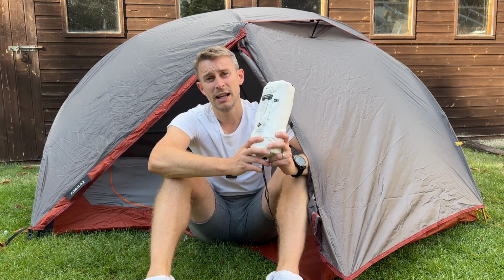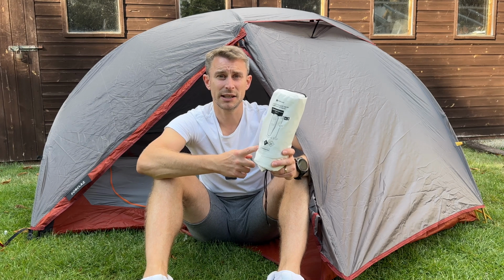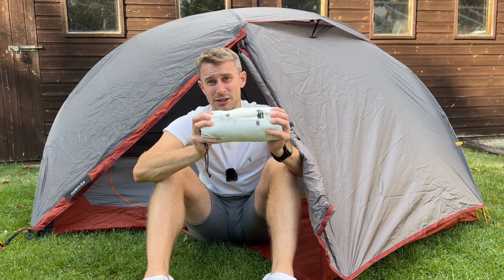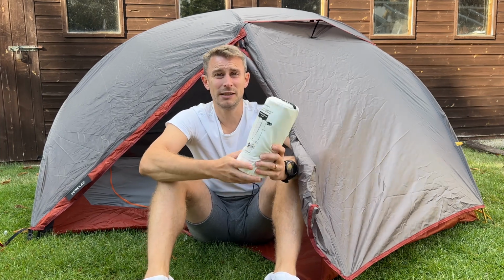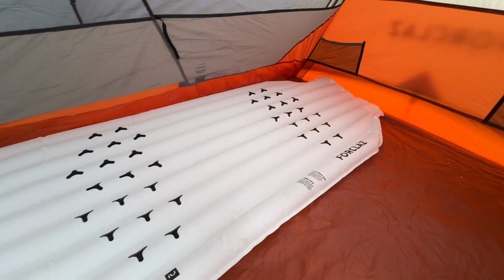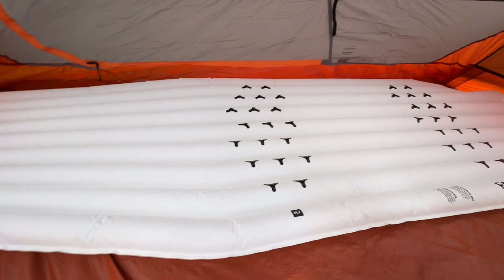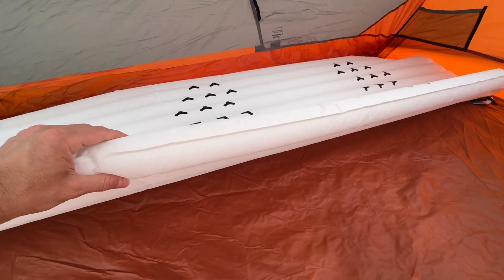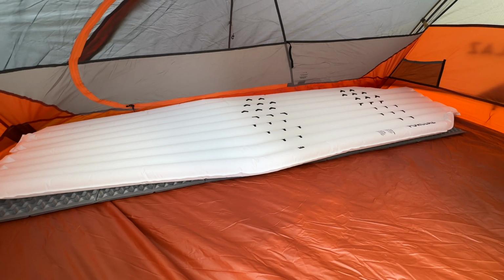You DON'T have to SPEND a fortune to get a good night's sleep!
Here is a review of the Decathlon Forclaz inflatable trekking mattress MT500 Air XL. This decathlon sleeping pad is suitable for summer wild camping. This MT500 Air minimal editions doesn't use any dye in the manufacturing process making it more environmentally friendly. We have found the forclaz sleeping pad to be very comfortable. Part of this is the huge size of the XL version. Despite the size, it's actually compact and light backpacking gear.

For the money, it's hard to fault. Just be aware this is a summer sleeping pad with very little insulating properties. You can increase this from a 2 season sleeping pad to a 3 season sleeping pad by adding an insulating sleeping mat underneath.

We've found this very comfortable. However, being 5cm thick, it is not as comfortable as some of the thicker sleeping pads. For side sleepers I'd recommend thicker sleeping pads (closer to 10cm).

This is what they say:

FORCLAZ
Inflatable trekking mattress - MT500 air XL - 195 x 60 cm - Minimal Editions

Meet our super-light and compact inflatable mattress. Designed for your comfort on summer bivvy trips, perfect for multi-day hikes where rest is key. This is the XL version for larger body shapes.

Details
frequency regular
weather conditions mild weather
number of persons 1 person
mattress type inflatable mattress
main material polyester, polyurethane
number of season(s) 1 season
weight (in g) 600 g
volume (in L) 2.5 L
condition new
width (in cm) 60 cm
length (in m) 1.95 m
mattress/pillow thickness (in cm) 0 to 5 cm
inflation system without pump
connectible not-connectible
Composition
Main fabric: 57.0% Thermoplastic Polyurethane, 43.0% Polyester

Carry bag: 100.0% Polyester

Thanks, Andy.